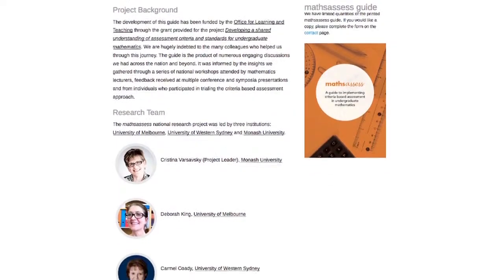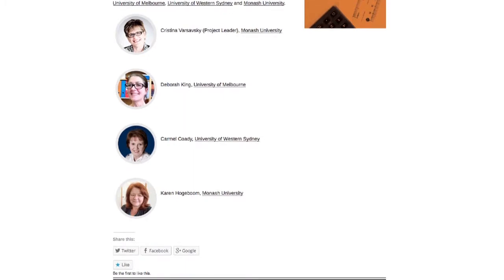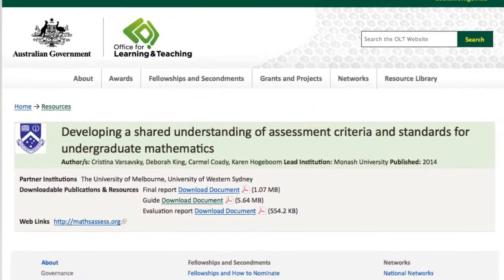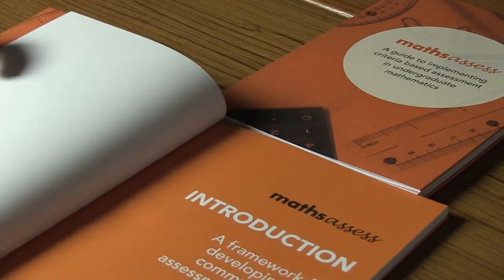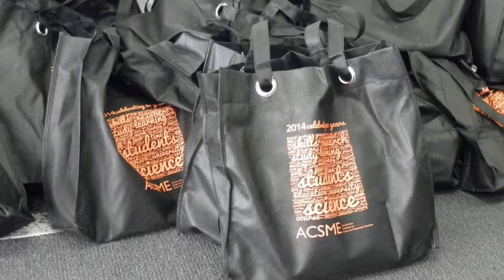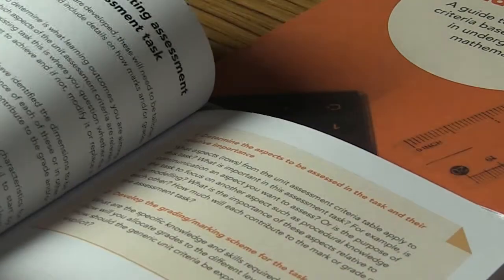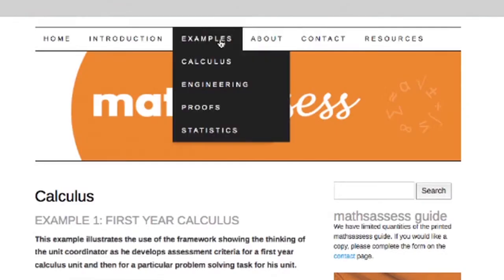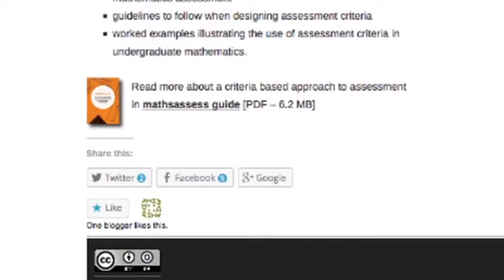Reflections - mathsassess printed guide & website